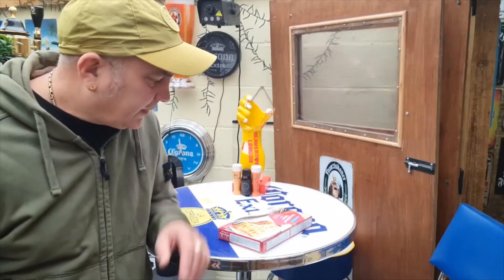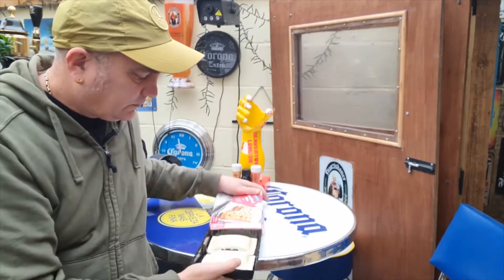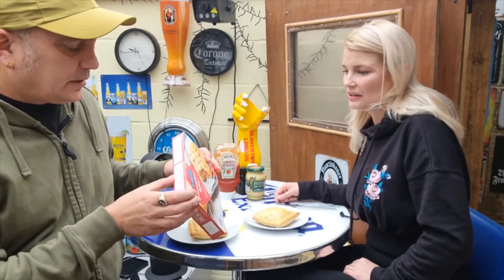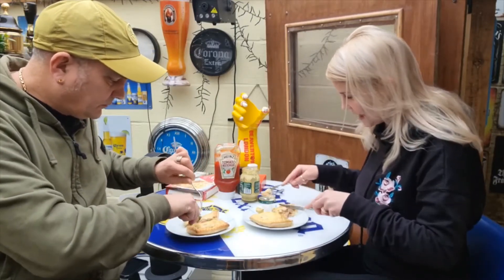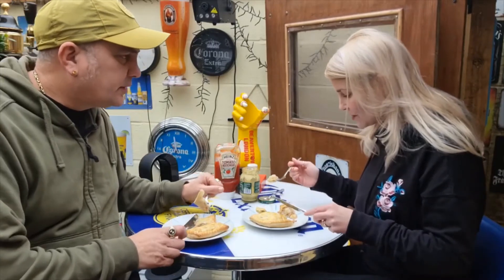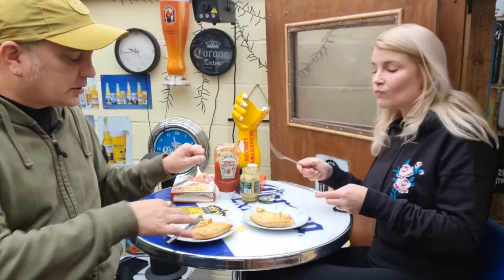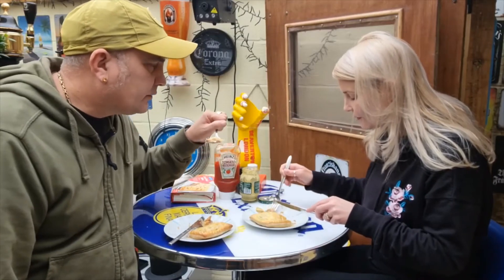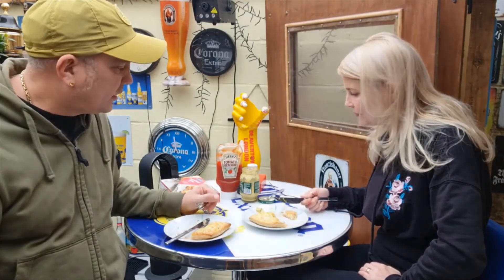Greggs Corned Beef Bakes Exclusive to Iceland full food review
These score 3.5/5 (Iceland Website) And cost £2.25 for the pack take 27mins in a preheated oven and have 409 Calories each.